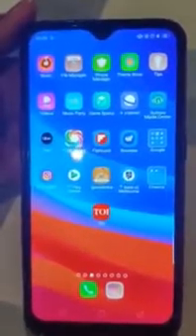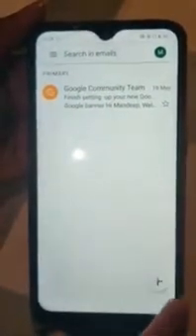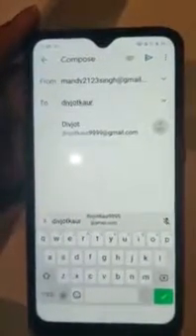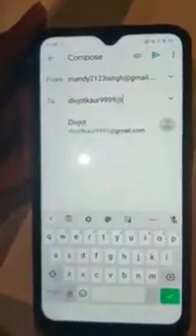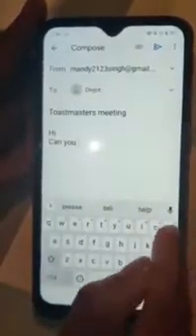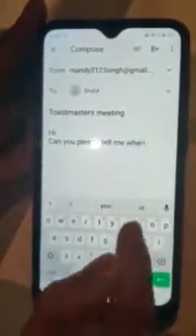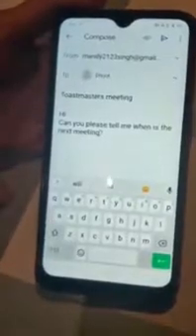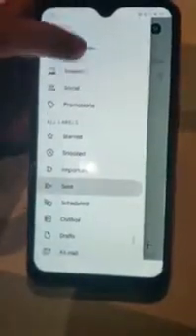Dolly's Tech Tips – Sending Emails